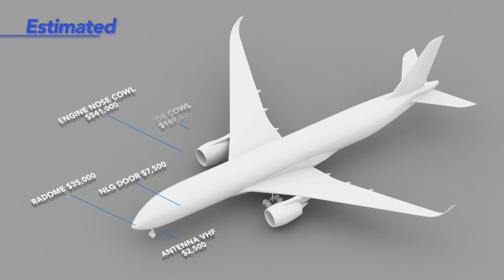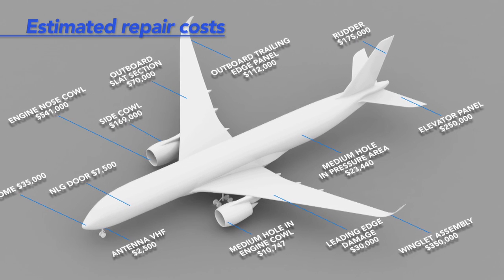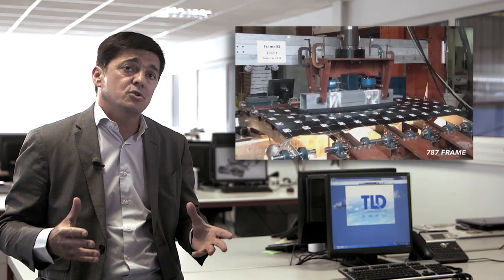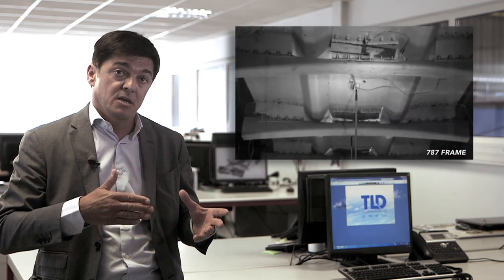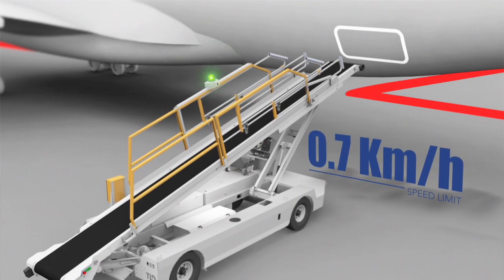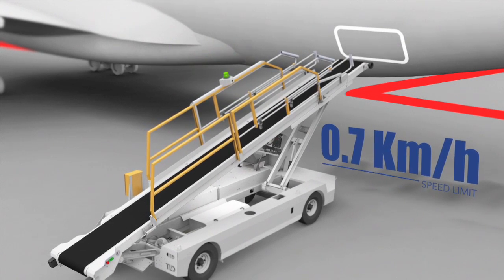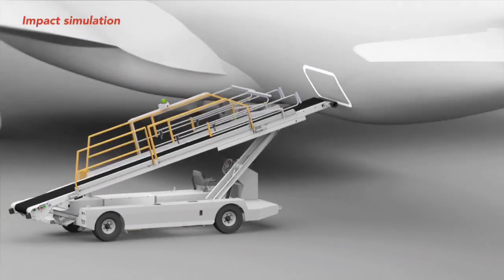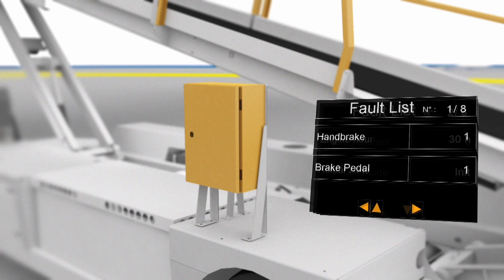Aircraft Safe Docking System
Introduction to the Aircraft Safe Docking System (ASD) developped by TLD to avoid Aircraft damages while operating on the ground.